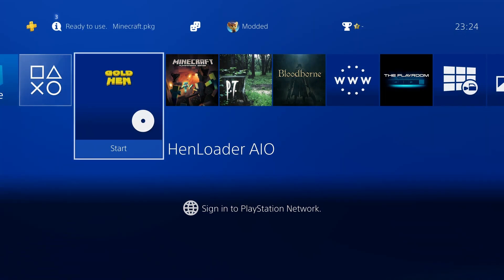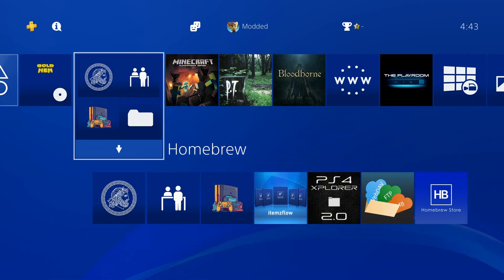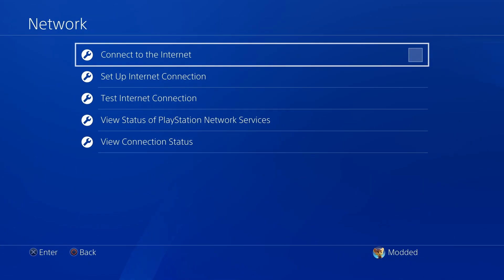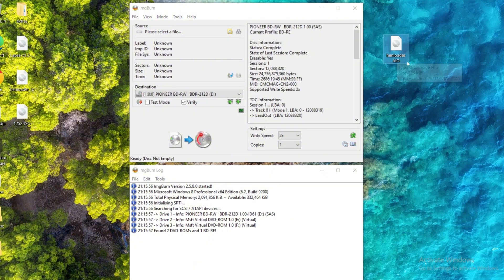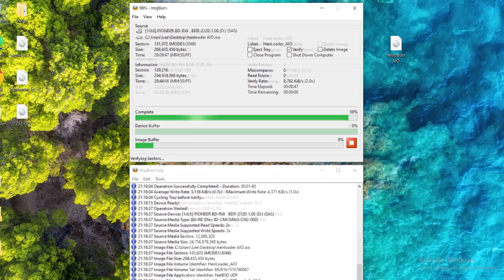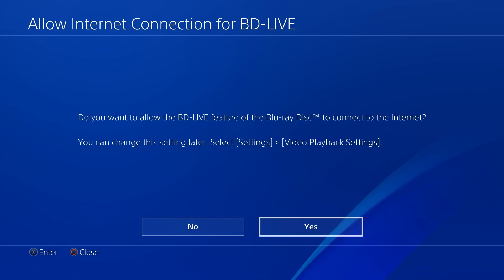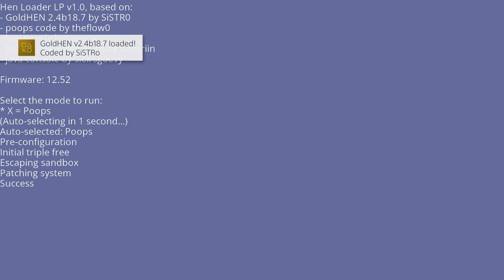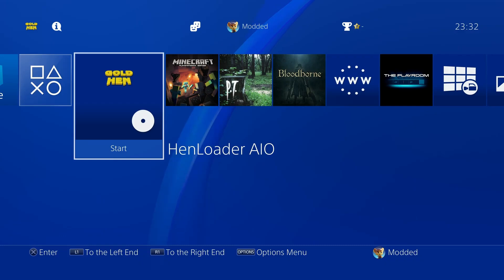Using a single Blu-Ray disc to fully Jailbreak the PS4 on 12.52 offline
12.52 has an all in one blu-ray Jailbreak with everything you need to setup the Jailbreak included on the disc.

Timestamps:
0:00 - Intro
0:57 - Preparing the PS4
1:41 - Writing Blu-Ray Disc
2:57 - Jailbreaking the PS4
4:45 - Installing Homebrew
6:02 - Installing Cheats, Patches & Plugins
9:23 - Cheats, Patches & Plugins Demo